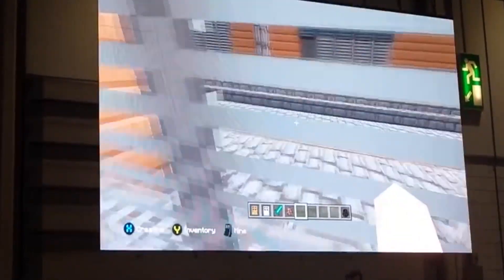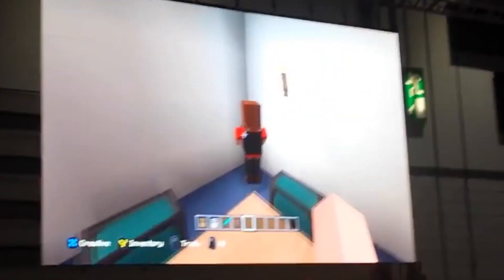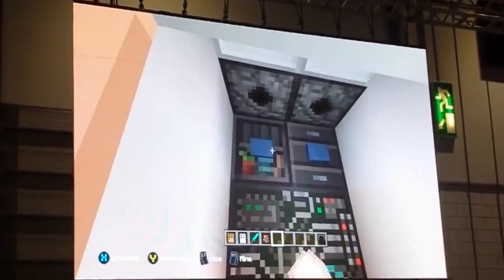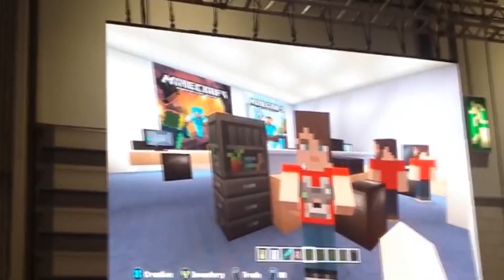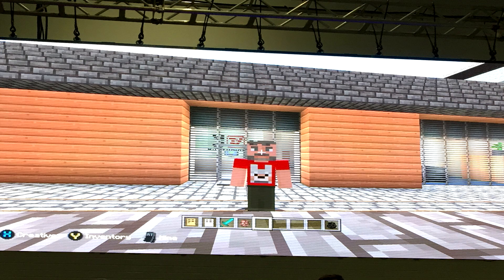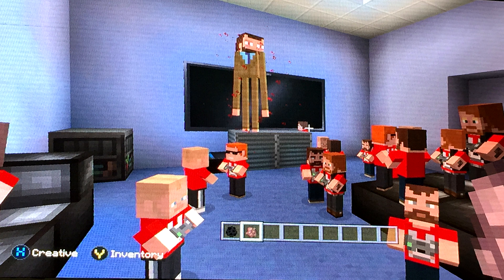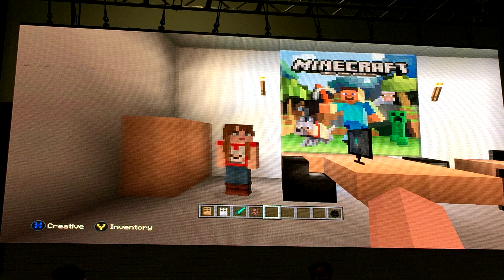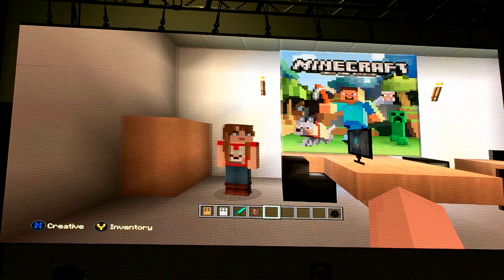Minecraft (Xbox360/PS3) - 4JStudios MASH-UP PACK! - Demonstration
Today I will be going over the Secret 4Jstudios Mashup Pack Showcased at Minecon 2015 for Minecraft Xbox, PS3, Console editions. Gameplay and Screenshots, there's some extremely cool features I hope to see one day!